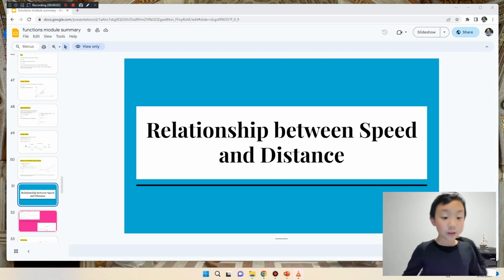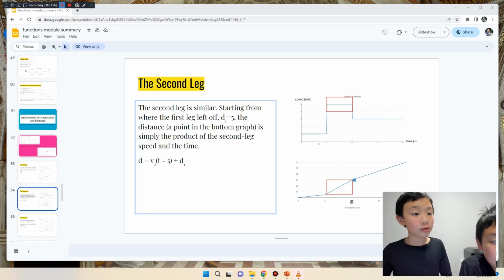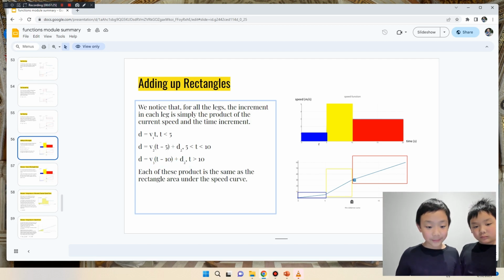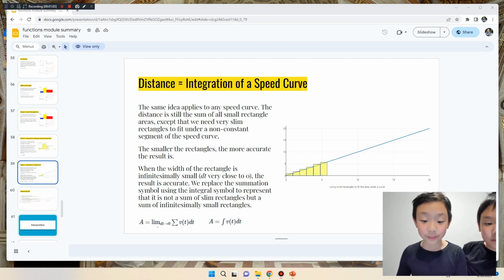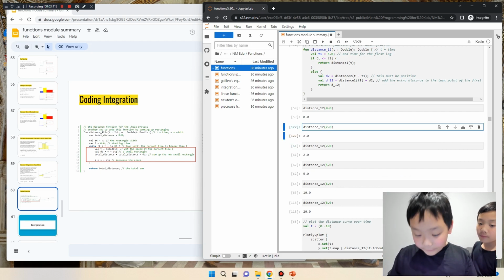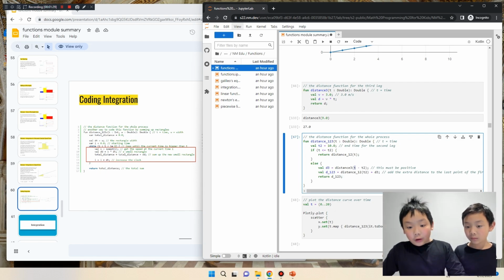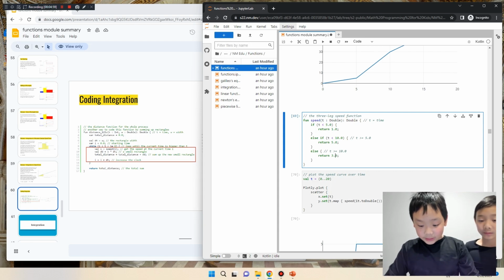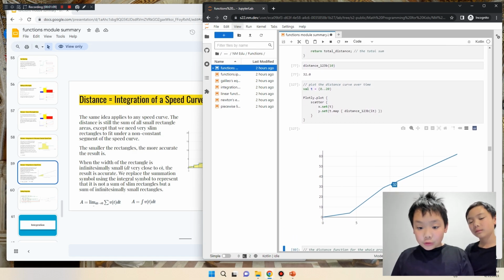integration calculus for kids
Integration Calculus for children